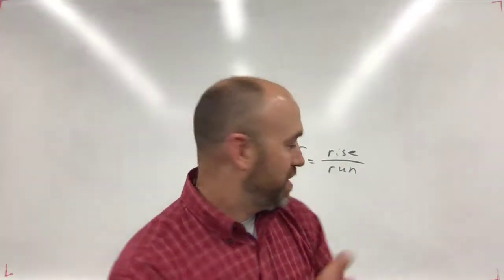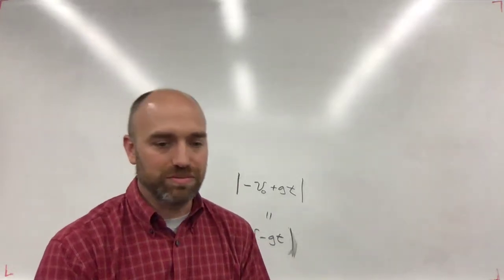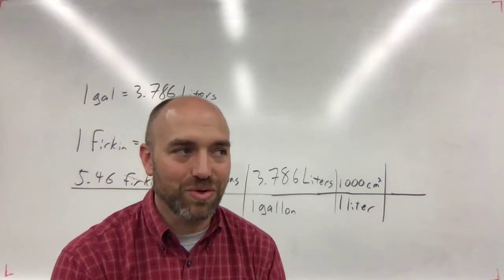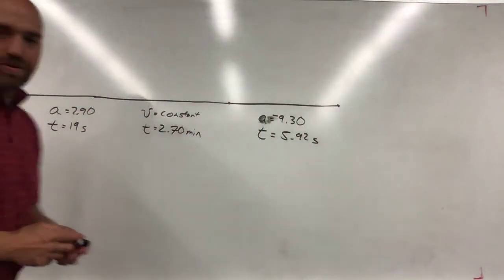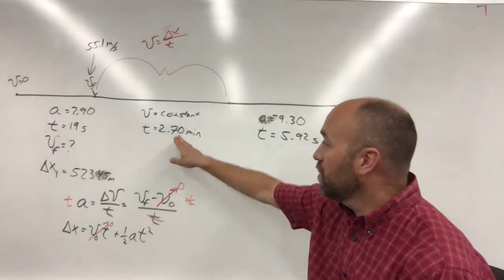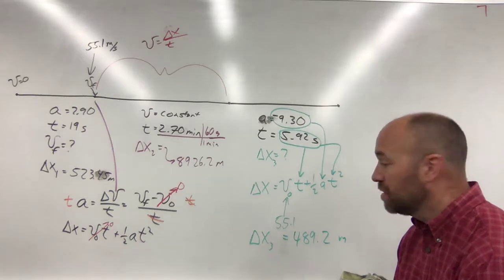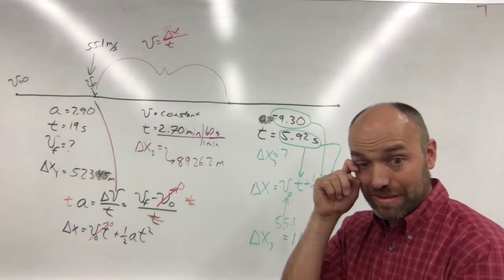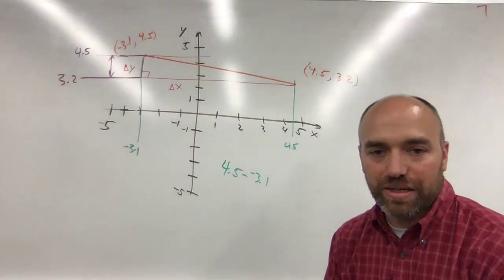HW1 Prob 14,1,12,4